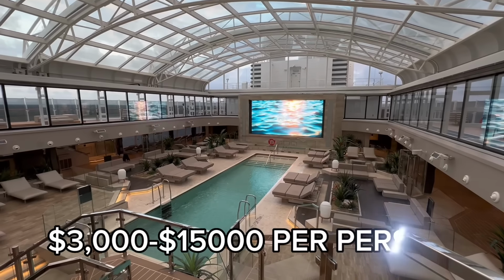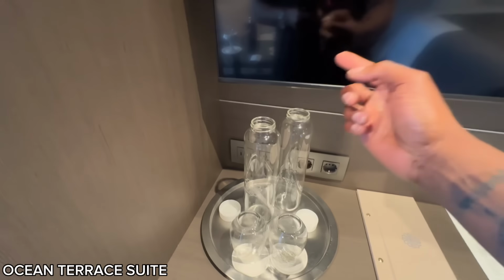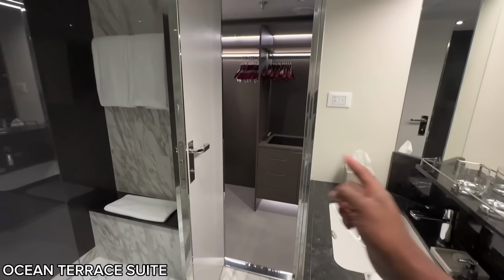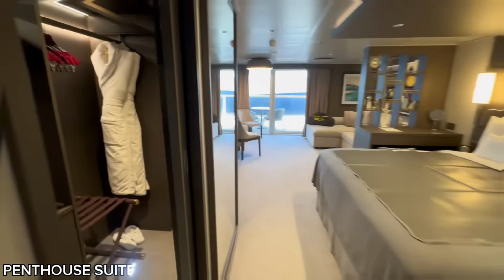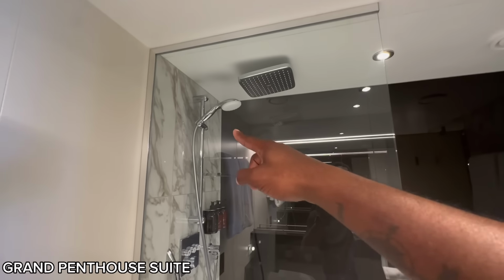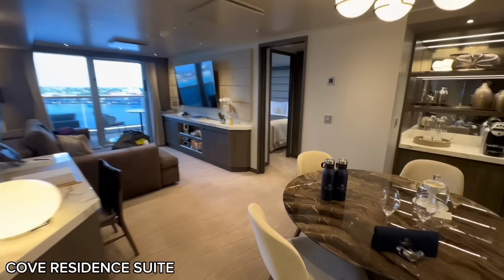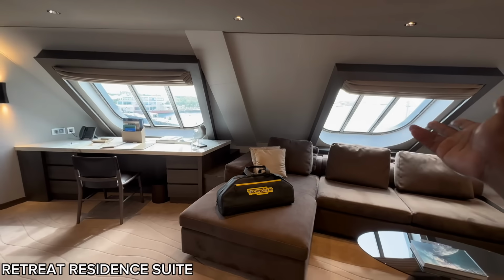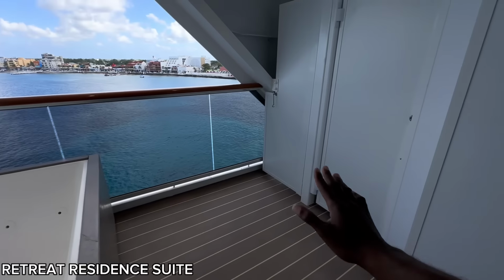LUXURY SUITE TOUR ON A BRAND NEW CRUISE SHIP | EXPLORA II (PENTHOUSE, RETREAT, OCEAN TERRACE & MORE!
INTRO- 00:00
OCEAN TERRACE- 01:37
GRAND TERRACE- 04:03
PENTOUSE SUITE- 04:44
GRAND PENTHOUSE- 05:29
COVE RESIDENCE- 06:47
RESTREAT SUITE- 08:20

OWNERS RESIDENCE SUITE TOUR | EXPLORA II